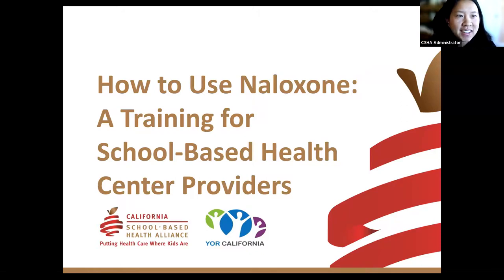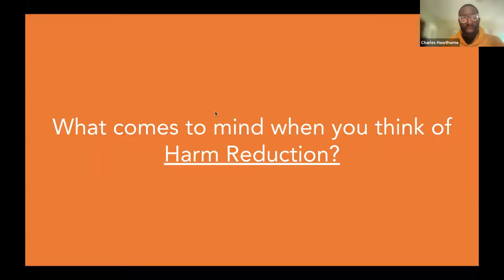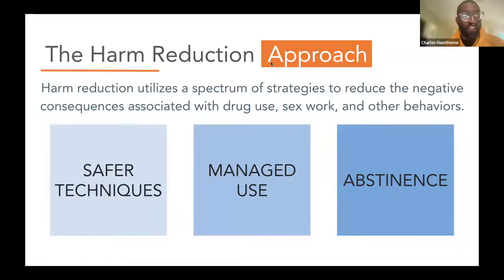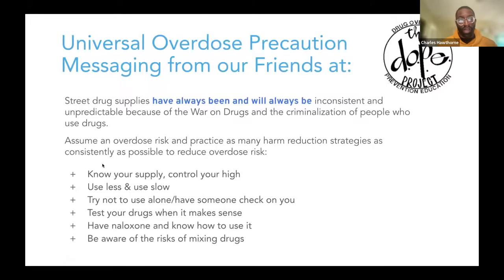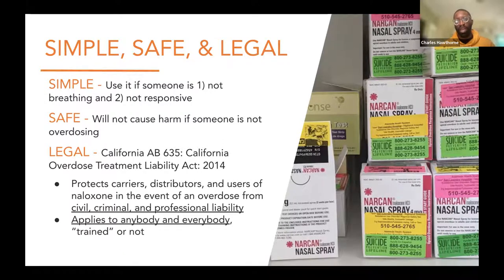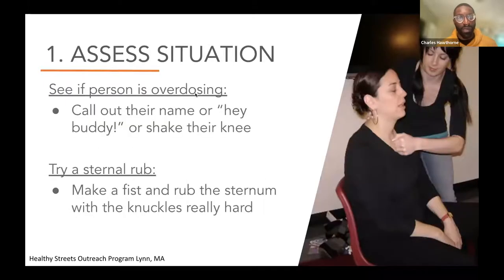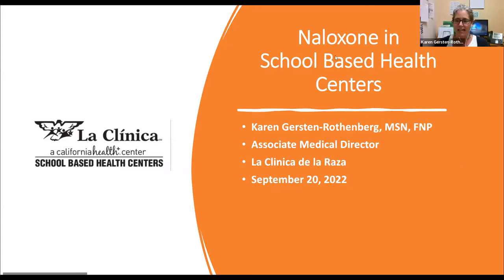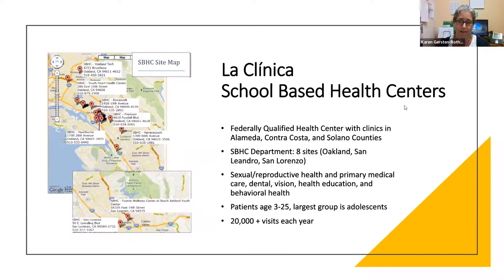How to Use Naloxone: A Training for School Based Health Center Providers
September 20, 2022: Naloxone is a life-saving medication that reverses an opioid overdose. Learn how a school-based health center integrates Naloxone into their practice, trains staff, talks with patients about it, and distributes it.
Presenters: Charles Hawthorne, Equity and Harm Reduction Project Manager, CA Bridge
Karen Gersten-Rothenberg, MSN, FNP, Associate Medical Director of School Based Health Centers, La Clínica de La Raza